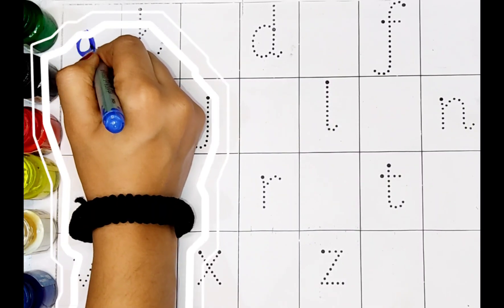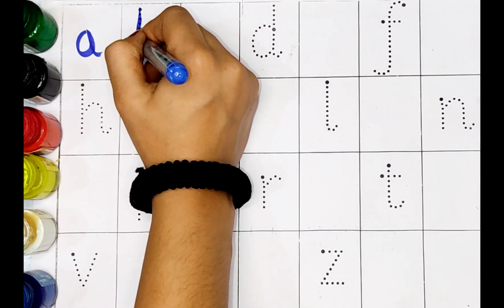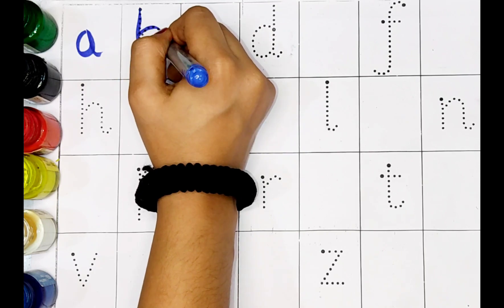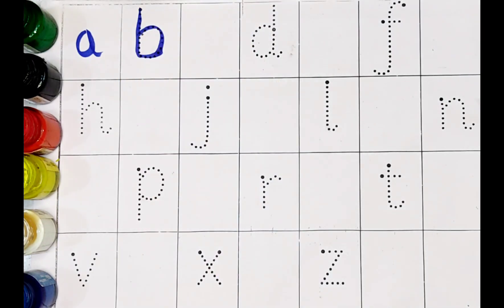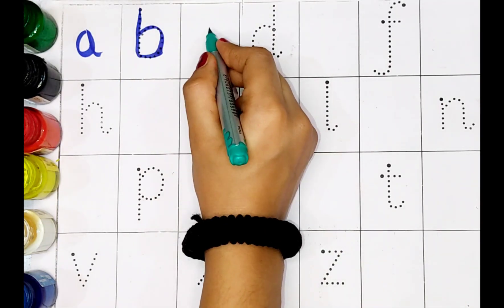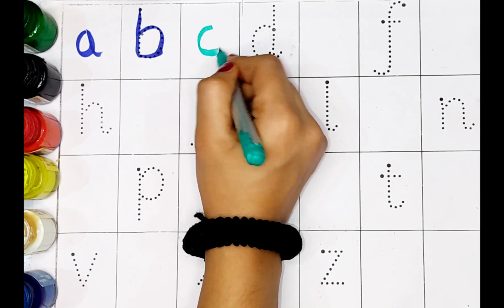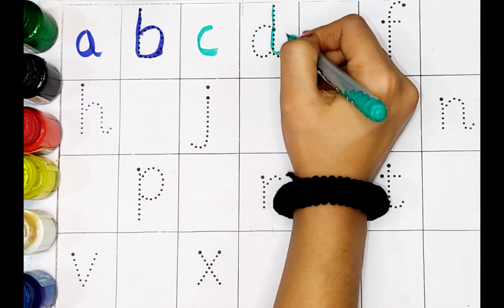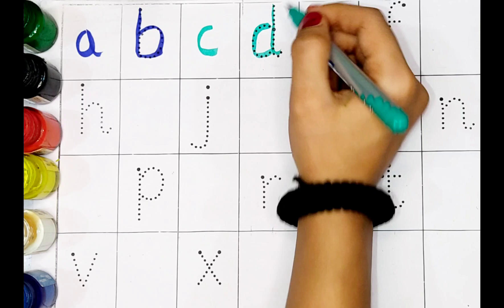a for apple b for ball | Dotted abcd | Dotted abc for practice | 4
Your Query 👇
1. abc
2. abcd
3. abcde
 4. a for apple
 5. a for apple b for ball
6. a for apple b for ball c for cat
 7. a for apple b for ball c for cat d for dog
 8. a for aroplane
9. a for aroplanes b for banana
 10. a for aroplane b for banana c for car
11. a for apple
12. abcdefg
13. English alphabetc
 14. abcd cartoon
15. a for apple b for boy
16. alphabet songs
17. a for apple a for ant
18. nursery rhymes
19. a for apple song
20. abc songs for children
 21. abcd rhymes
 22. a for apple b for ball c for cat d for dog
 23. abcd alphabet
24. k se kabutar kha se khargosh
 25. a for apple b for badka apple
26. a se anar aa se aam
27. a for apple b for ball
28. abcd
29. a for apple wala
30. a b c d e f g
 31. abcd varnamala
32. a se anar in hindi
33. k se kabutar
34. Alphabet songs for children
35. abc alphabet songs
36. abcd varnamala
37. english varnamala
 38. english alphabet
39. A for apple
40. kids alphabet
41. alphabet for kids
42. abc song
43. a for apple b for ball c for
44. alphabet song
45. apple apple
46. abcd abcd
47. A for apple wala video
48. A for apple video cartoon
49. A for apple b for ball c for cat d for dog
 50. A for apple
51. ABCD
52. A for apple b for ball c for cat
53. A se anar a se aam
54. K se kabutar kha se kabutar
 55. A for apple b for
56. Varnmala
57.
58.
59.
60.
61.
62.
63.
64.
65.
 66. a b c d
67. abcd song
 68. abcd cartoon
69. cartoon
 70. abc song
71. Apple
72. abcd wala cartoon
 73. abcd abcd abcd abcd
74. b for ball
75. abcd video
76. alphabet
77. abcd a for apple
 78. abc cartoon
79. a for apple wala
80. ice cream
81. a b c d song
 82. bacchon ki abcd
83. abc abc 84. abcd ka videos
85. abcd ka new video
86. abcd today video
87. abcd 2022
88. a for Apple new video 2023
 89. a for apple b for ball today video
90.
91.
92.
93. most popular video abcd
 94. a for apple important video
95. today abcd
96. Learn with sonal ka video
97. abcd Learn with sonal
98. bacchon ka abcd video
 99. a for aeroplane b for banana video
 100. a for apple b for ball c for cat d for dog e for elephant

Your Query 👇
1. abc
2. abcd
3. abcde
 4. a for apple
 5. a for apple b for ball
6. a for apple b for ball c for cat
 7. a for apple b for ball c for cat d for dog
 8. a for aroplane
9. a for aroplane b for banana
 10. a for aroplane b for banana c for car
11. a for apple
12. abcdefg
13. English alphabet
 14. abcd cartoon
15. a for apple b for boy
16. alphabet songs
17. a for apple a for ant
18. nursery rhymes
19. a for apple song
20. abc songs for children
 21. abcd rhymes
 22. a for apple b for ball c for cat d for dog
 23. abcd alphabet
24. k se kabutar kha se khargosh
 25. a for apple b for badka apple
26. a se anar aa se aam
27. a for apple b for ball
28. abcd
29. a for apple wala
30. a b c d e f g
 31. abcd varnamala
32. a se anar in hindi
33. k se kabutar
34. Alphabet songs for children
35. abc alphabet songs
36. abcd varnamala
37. english varnamala
 38. english alphabet
39. A for apple
40. kids alphabet
41. alphabet for kids
42. abc song
43. a for apple b for ball c for
44. alphabet song
45. apple apple
46. abcd abcd
47. A for apple wala video
48. A for apple video cartoon
49. A for apple b for ball c for cat d for dog
 50. A for apple
51. ABCD
52. A for apple b for ball c for cat
53. A se anar a se aam
54. K se kabutar kha se kabutar
 55. A for apple b for
56. Varnmala
57.
58.
59.
60.
61.
62.
63.
64.
65.
 66. a b c d
67. abcd song
 68. abcd cartoon
69. cartoon
 70. abc song
71. Apple
72. abcd wala cartoon
 73. abcd abcd abcd abcd
74. b for ball
75. abcd video
76. alphabet
77. abcd a for apple
 78. abc cartoon
79. a for apple wala
80. ice cream
81. a b c d song
 82. bacchon ki abcd
83. abc abc 84. abcd ka videos
85. abcd ka new video
86. abcd today video
87. abcd 2022
88. a for Apple new video 2023
 89. a for apple b for ball today video
90.
91.
92.
93. most popular video abcd
 94. a for apple important video
95. today abcd
96. Learn with sonal ka video
97. abcd Learn with sonal
98. bacchon ka abcd video
 99. a for aeroplane b for banana video
 100. a for apple b for ball c for cat d for dog e for elephant